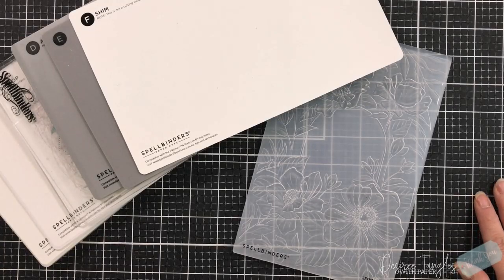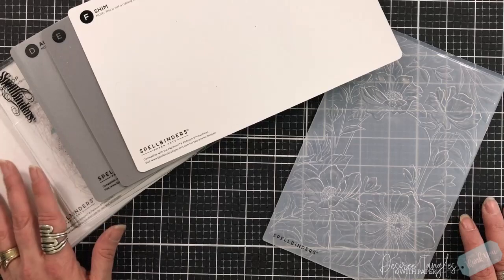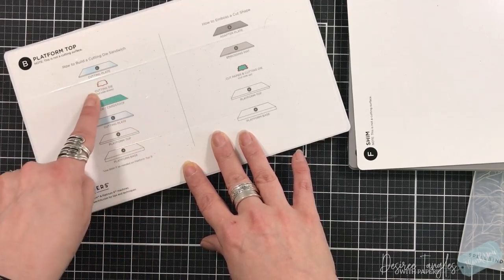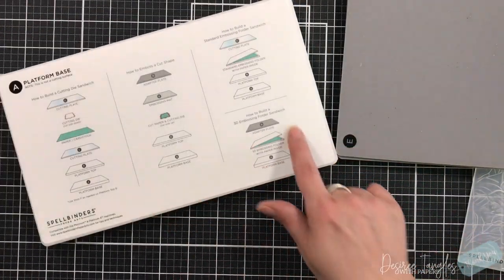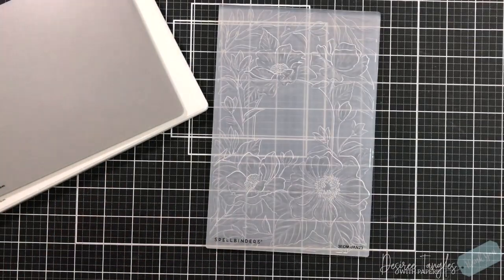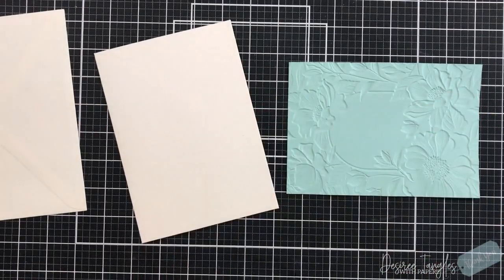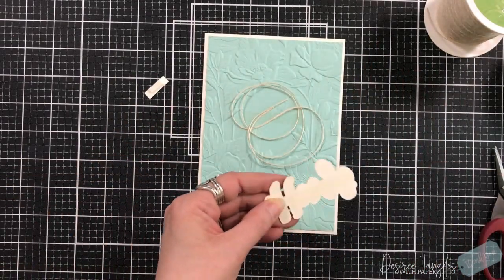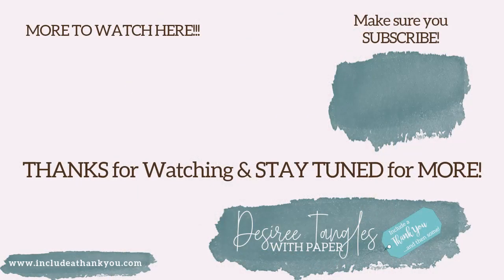NEW Spellbinders Club Kit of the Month | 3D Embossing Folder | January 2023 (Card Making Tutorial)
Spellbinders has another NEW Club Kit of the Month!  This one is a 3D Embossing Folder!